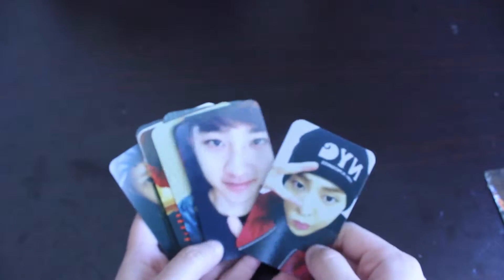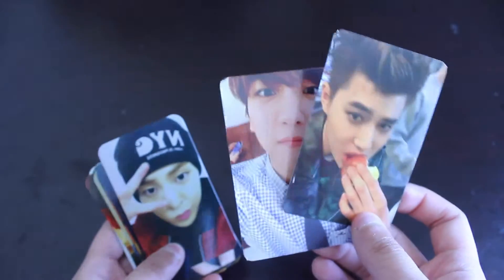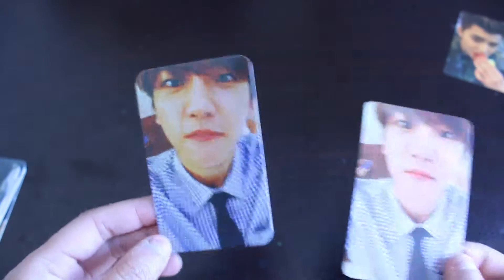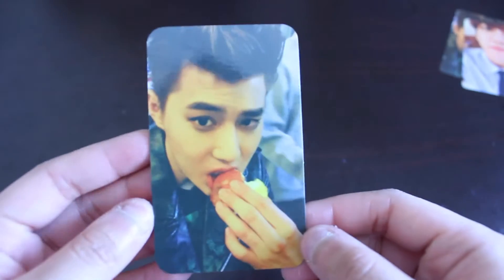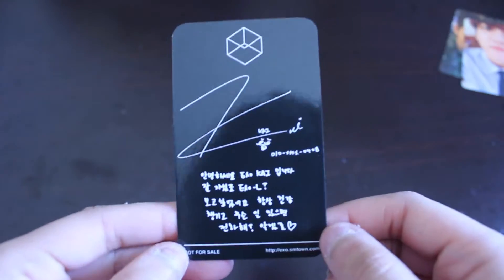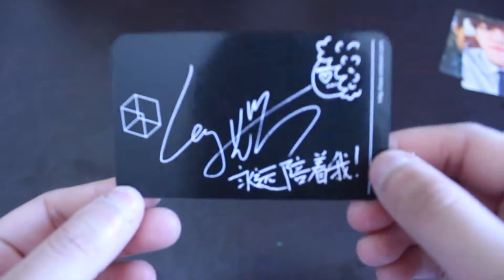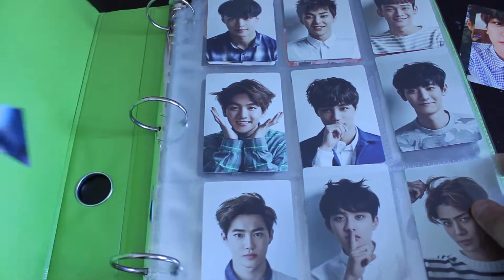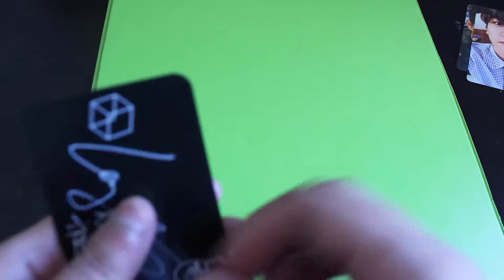Random Tuesday: Fanmade EXODUS Photocards (gggaojung)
I apologize for the abrupt noise at the background.. I forgot to turn my fan off ~

BM:
Happy Acoustic Instrumental